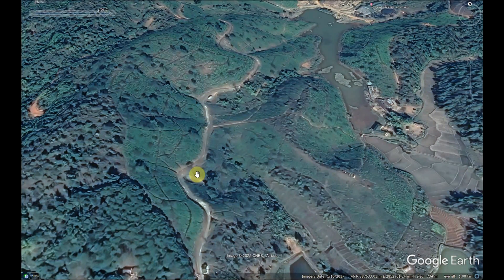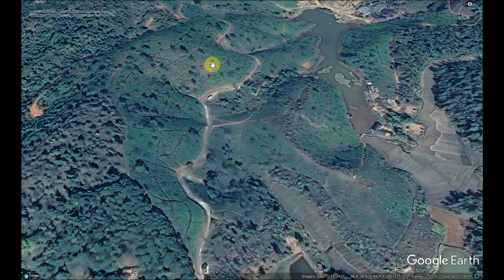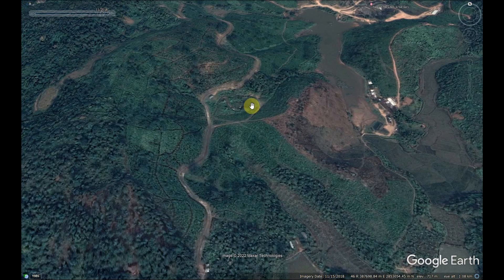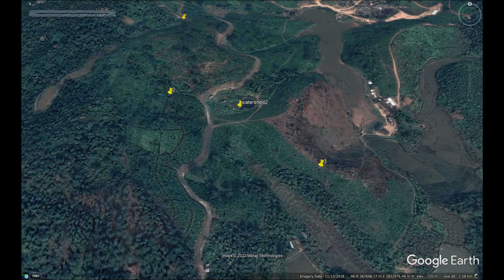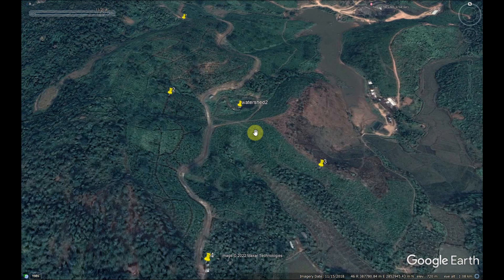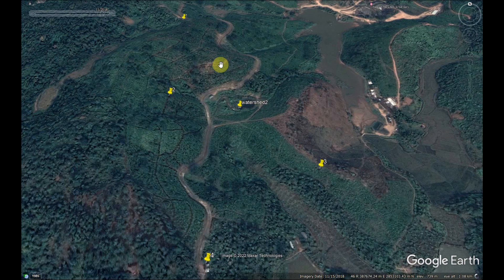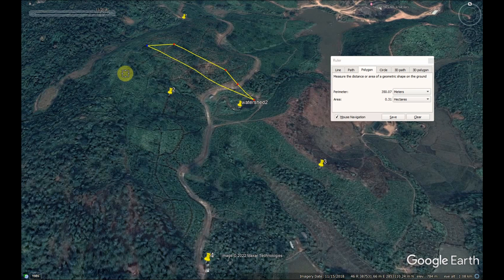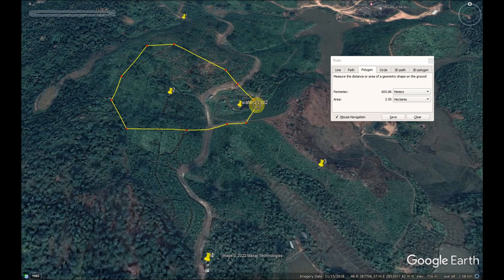Watershed Development 2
In the twenty eighth video, we have a look at another watershed development similar to the twenty sixth video. The water is utilised at four different locations - three for irrigation and one for domestic use for the gatekeeper's house. The water is pumped using a combination of solar power and a backup petrol generator.

Timeline:
00:00 Intro
00:15 Construction
00:40 Uses
00:59 Power
01:27 Catchment Area
01:47 Google Earth
02:35 Measurement
03:12 Pumping system
03:43 Solar system
04:17 Petrol generator